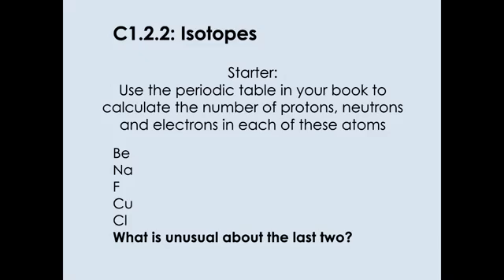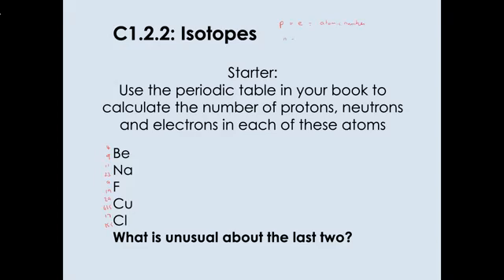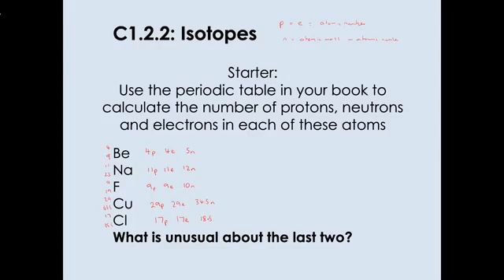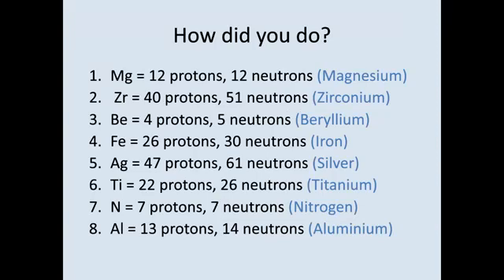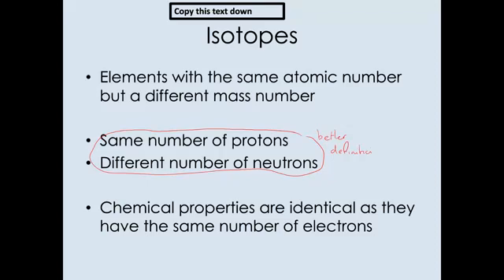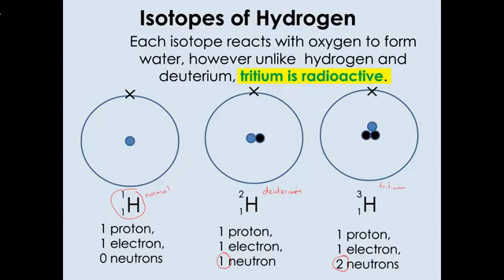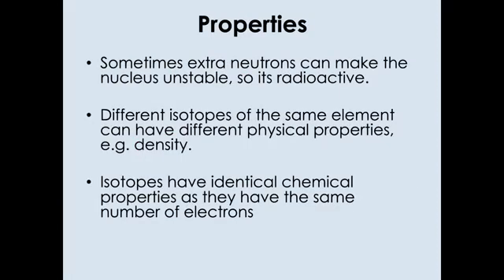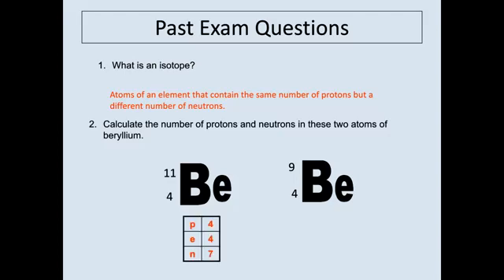C1 2 2 Isotopes